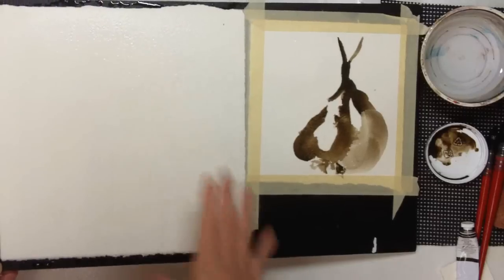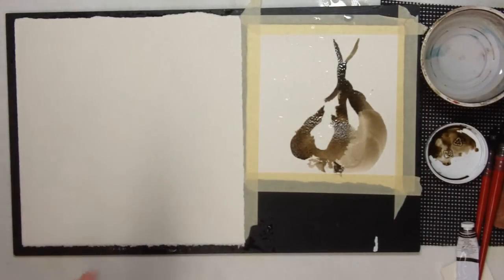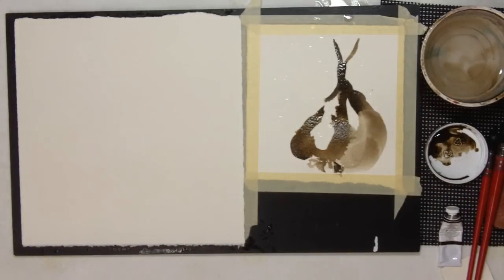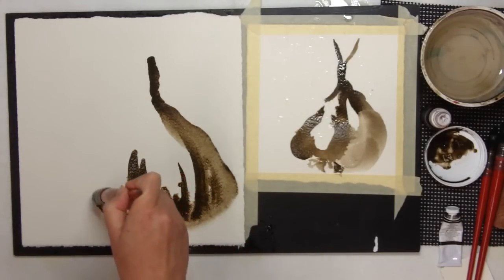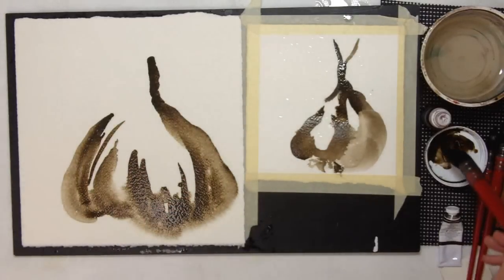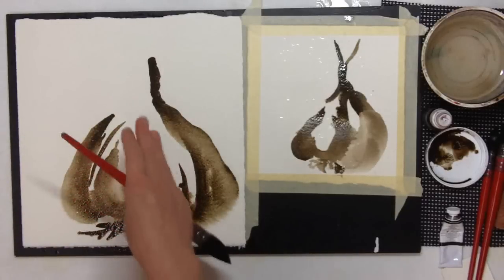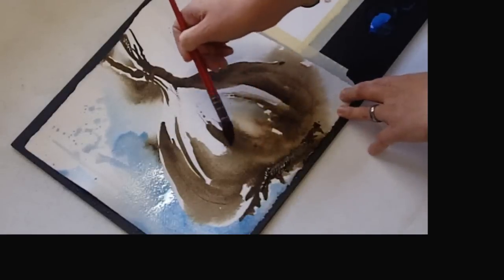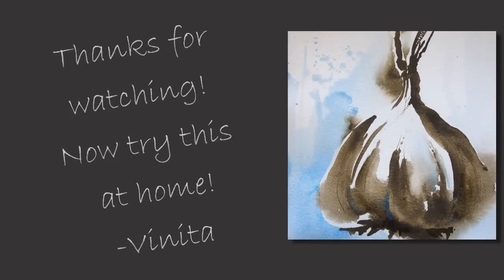Watercolor Painting Demo Confident Brushwork Part 2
Vinita Pappas demonstrates the use of simple and confident brushstrokes in part 2 of this video.